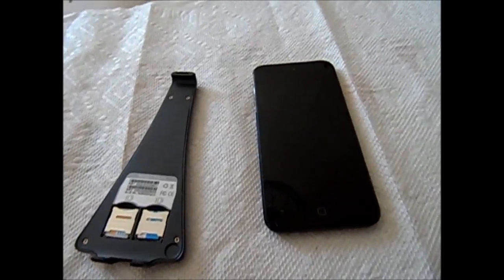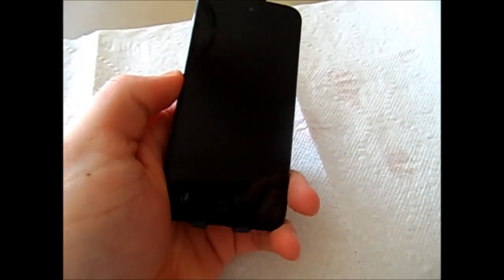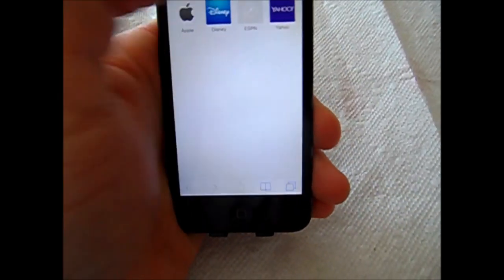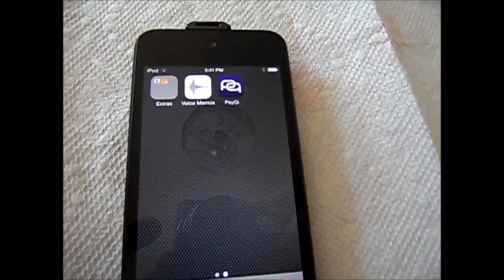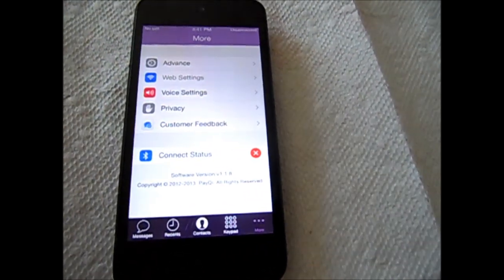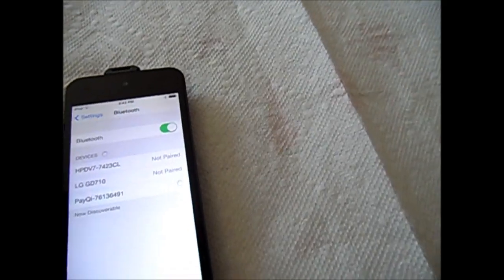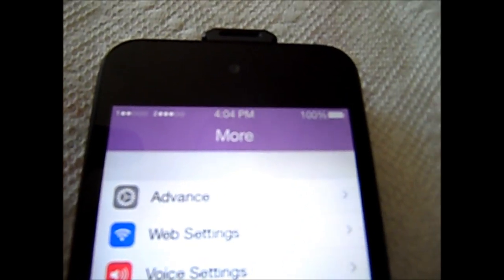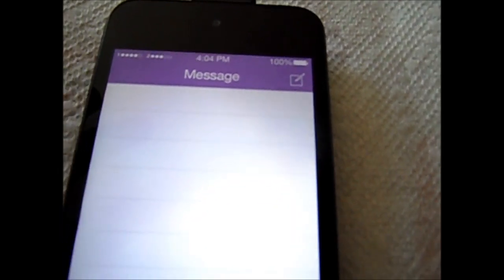Payqi Setting up the Bluetooth Peel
In this video, I demonstrate how to attach the payqi peel to the ipod touch, how to install the app, and how to pair it. My next video will be testing it.

UPDATE: Open this link on ipod touch to install apps Click on the one that says for ipod and ipad under Payqi DSR+.